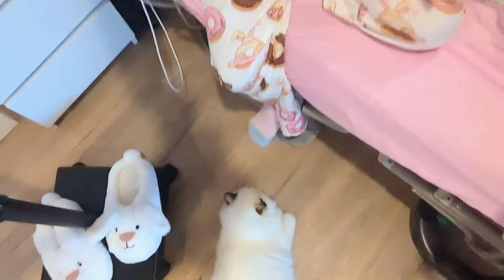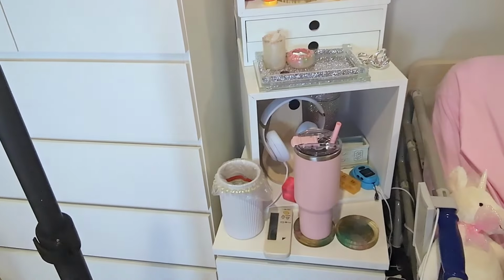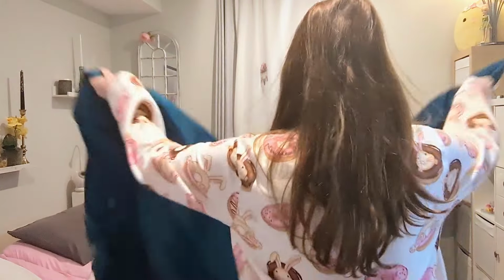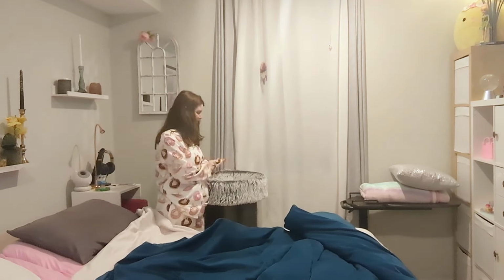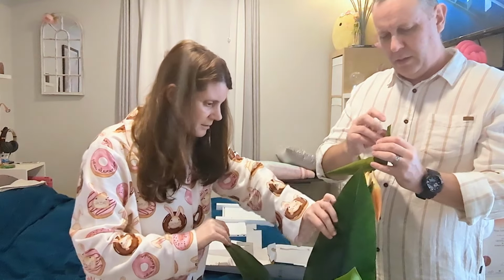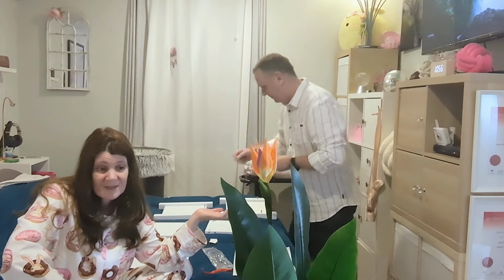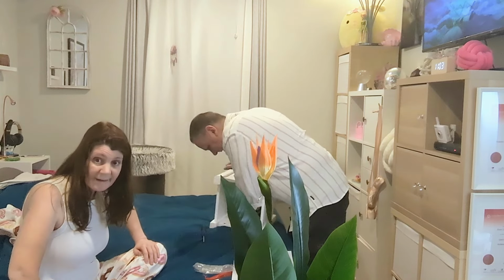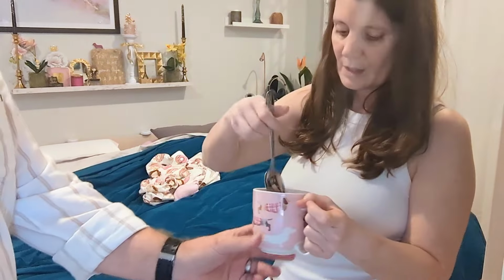Day In The Life Of Medically Complex Person. Bird Of Paradise Yah Or Nay!?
Ok Aussies welcome to the hangout Apartment City Homestead 👋 A safe place where most of us share the journey of a similar experience just all of us have different earthly categories & names.

Aussie YouTube Channel "Ok Aussie" with Dyan Linley Moore & Matt

An Aussie Vlogger who's an Autistic & ADHD YouTuber & Advocate, along with her partner Matt, Ragdoll Cats Willow, Max born & bred in Australia.

Dyan has a life shortening by 25 to 30 years & life-threatening rare genetic chromosomal syndrome "22q" or more fully known as 22q11.2 Deletion Syndrome and is vlogging her daily life of a disabled girl living her best life simple, peaceful & authentically. Life is short & her passion for experiences is huge so her zest for life huge. Her love of her son's has always been a special part of her more healthier life. Our sons love her just as much. Now her focus is her roots of being in nature & her dream is to travel van life before it's too late. Dyan is a free spirit and has always held that up. Travel is her roots.

In our vlogs you will enjoy Shopping Hauls, Genuine Product Reviews, Resin Art Projects, Home Decorating, Shein Hauls, GRWM, Get Ready With Me, DITL Day In The Life, Weekly Updates, Disability Living, Morning Routine, Night Routine, Coffee Chats, Cooking Vlogs, Craft & Sewing, Comedy, Funny Shorts, Stories, Podcasts & Places We Go!

We love showing our Aussie life!

We are a dedicated channel to deliver daily vlogs, good, bad & ugly! We hope to show you a great future that just needs to be planned. Life is what you make it. We are all friends here! ❤️

Please send any parcels care of:
Matthew Lynch
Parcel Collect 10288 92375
Shop 4, 25 Preston Street
COMO WA 6152
Australia